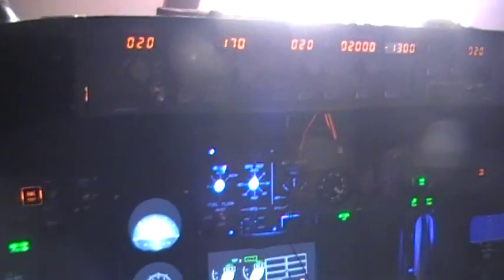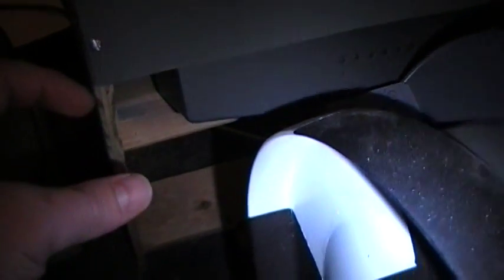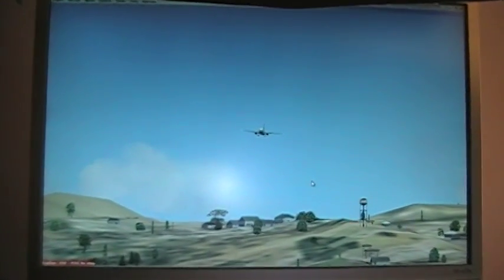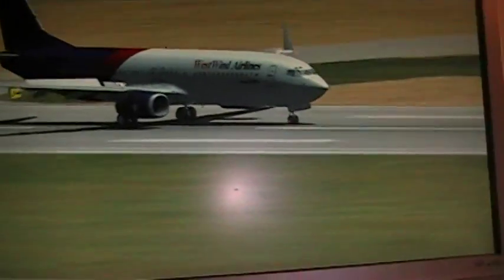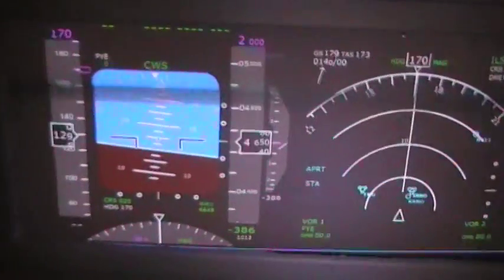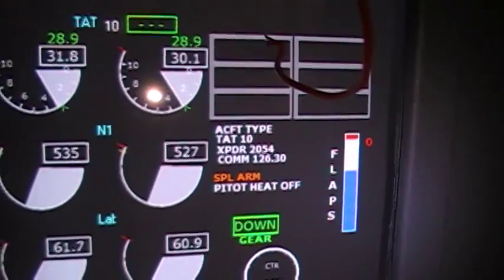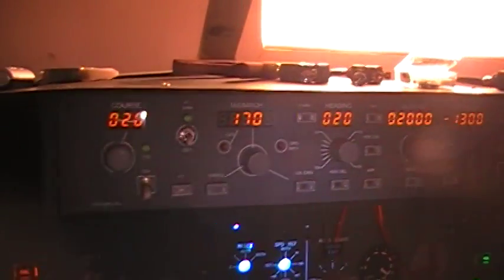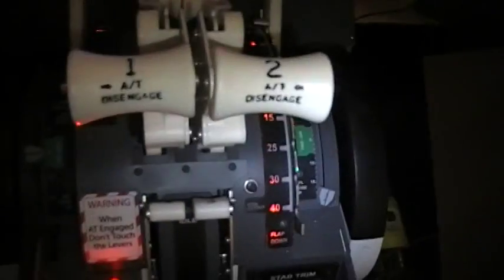737 home made cockpit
quick update on what it looks like with computers running quick test flight sac to reno